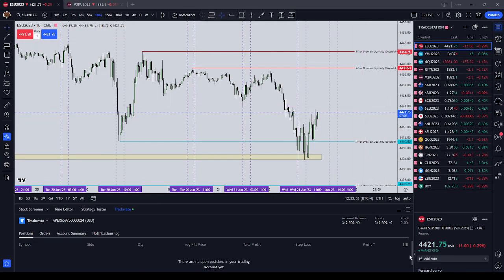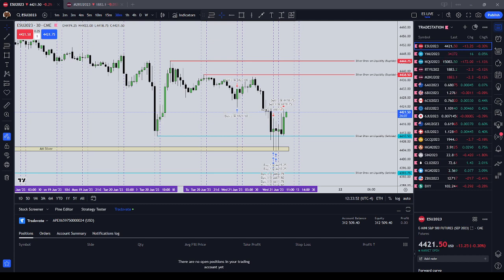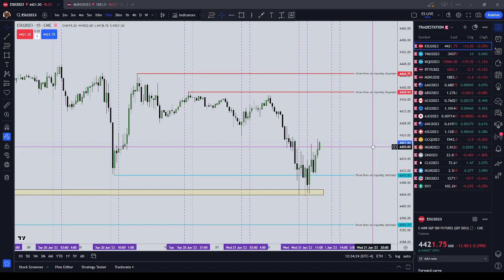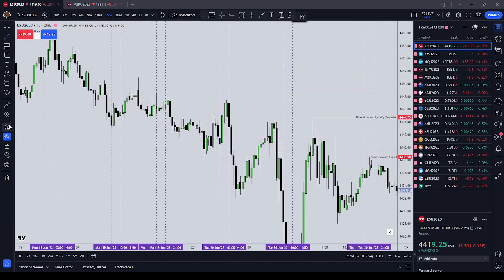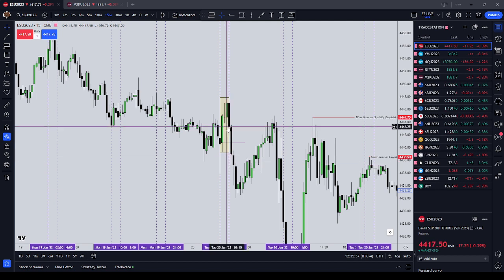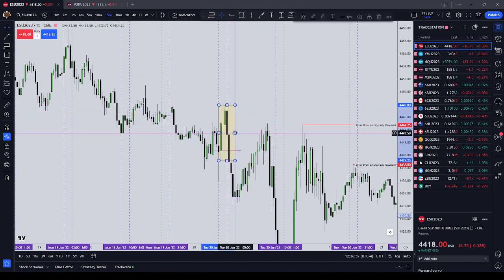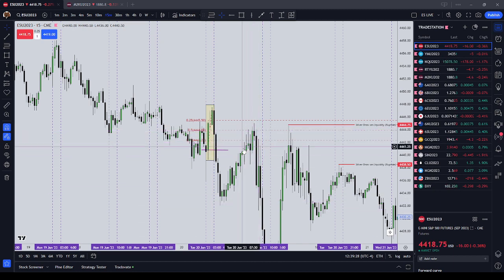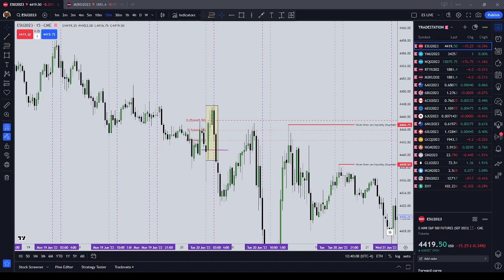Correcting Prior Misstatements about Order Blocks